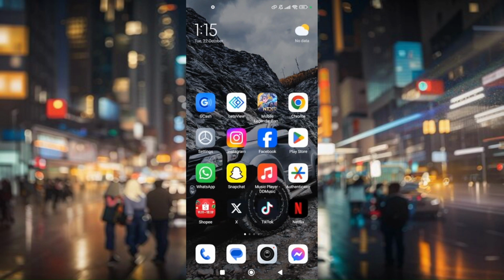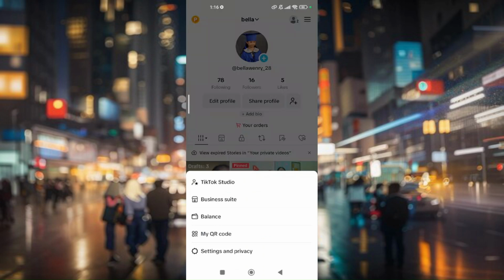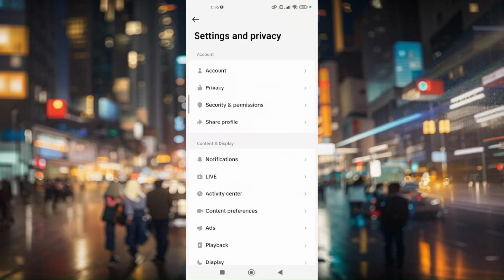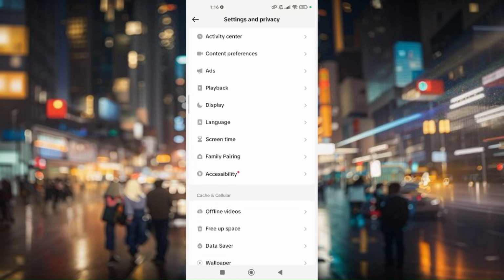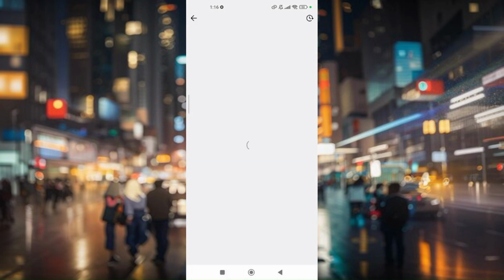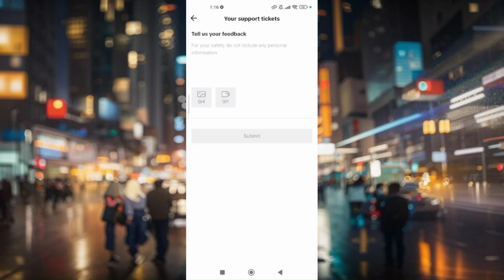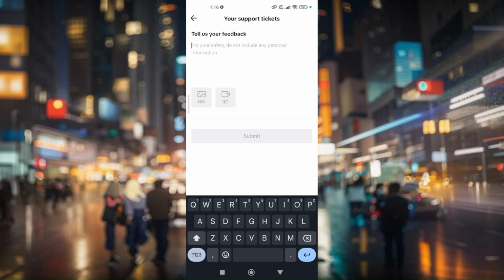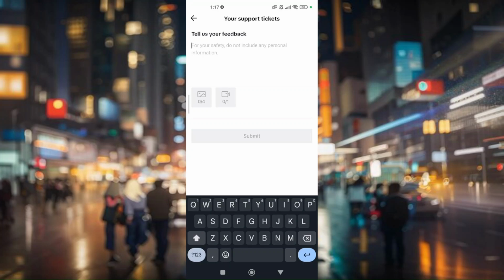HOW TO FIX UNORIGINAL CONTENT STRIKES ON TIKTOK 2026! (FULL GUIDE)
In this guide, I am going to show you how to fix unoriginal content strikes on TikTok in 2026. If you’ve received a strike for content that you believe is original, I’ll walk you through the steps to appeal the strike and protect your account.

0:00 INTRO
0:05 FIX UNORIGINAL STRIKES TIKTOK